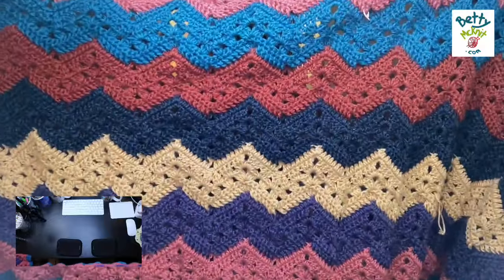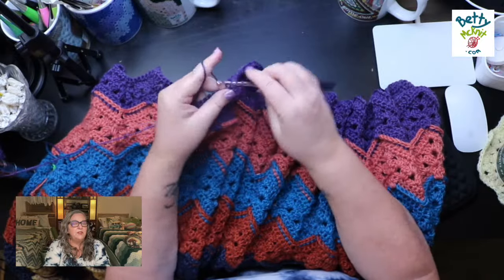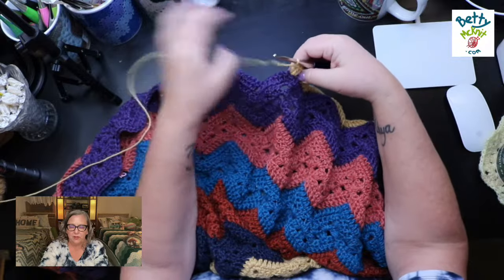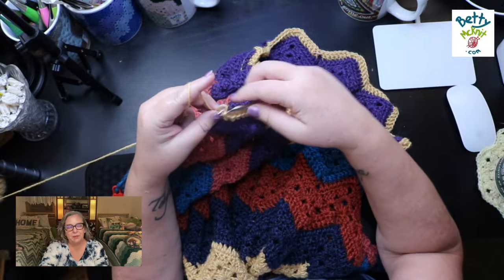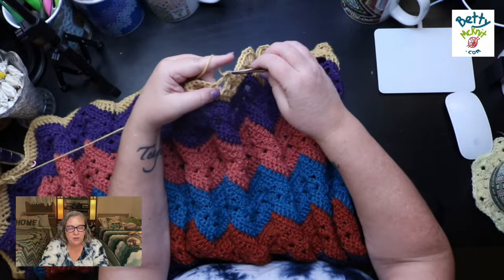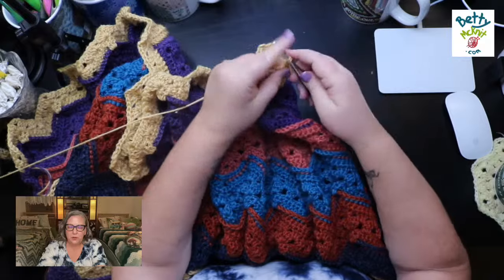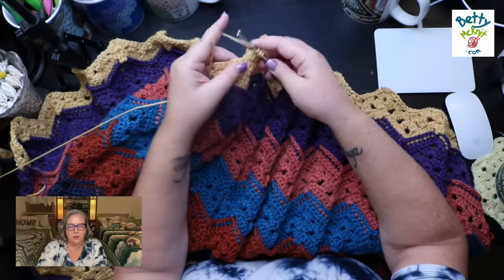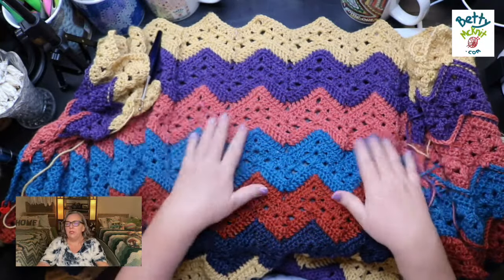Crochet the 6-Day Ridgy Didge Blanket from Start to Finish with Betty McKnit - Part 13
Pattern 6-Day Ridgy Didge Blanket by Betty McKnit
Yarn:  @LionBrandYarn   Respun in Deep Denim, Heliotrope, Cranberry, Fjord, Amber, and Sahara
Hook: Furls Odyssey I (5 mm)
Stitch Balm: Scented Stitches in Cheer

Chapters

This, and all my YouTube tutorials are meant to supplement the written pattern. They do not and are not intended to teach you how to make the project without the pattern. The best resources for making my patterns are the written patterns, which are all free (with ads) on my and all have paid ad-free options for sale in my pattern store

Please join one of my crafting communities to get more help and to crochet along with friends.

The Betty McKnitiverse is a membership community for learning, camaraderie, new pattern pre-releases and other amazing bonus content.

The 6-Day Blanket Group is a free Facebook group dedicated to the 6-Day patterns and contains a ton of free resources.

Please keep it positive! All negative comments will be deleted.